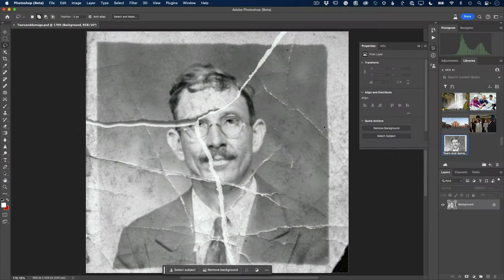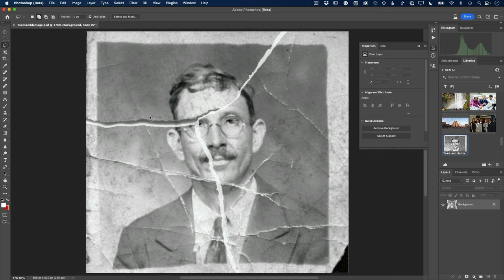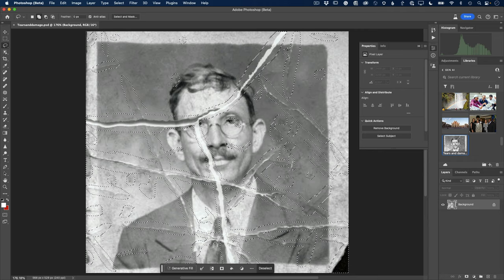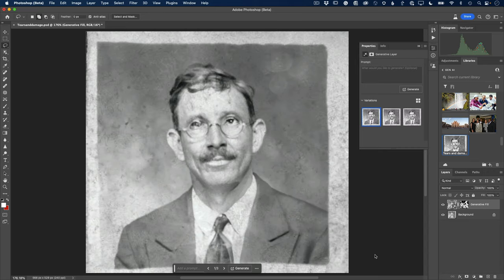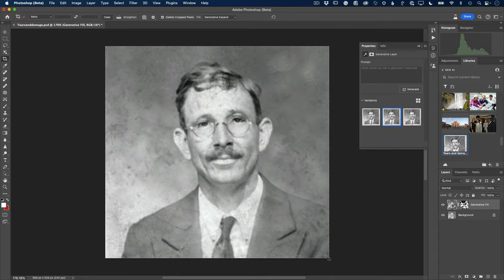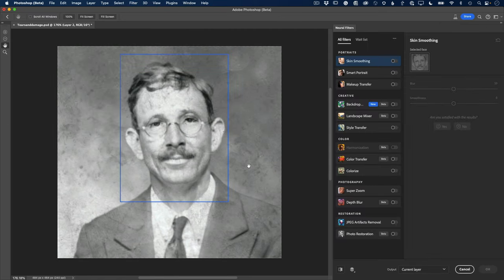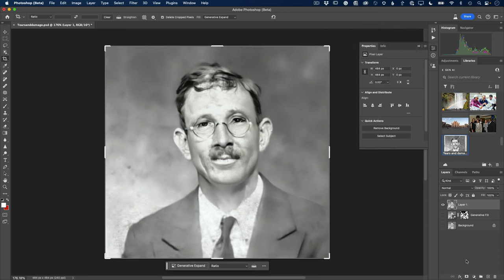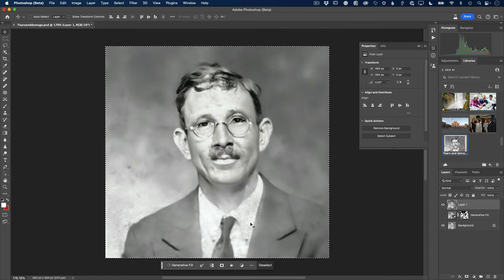How to Do Photo Restoration Using Generative Fill in Photoshop Beta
In this quick tutorial, Terry White shows how to do a photo restoration easily using AI-based Generative Fill in Adobe Photoshop Beta. It's amazing what you can do in a matter of seconds now that usually would have taken hours.